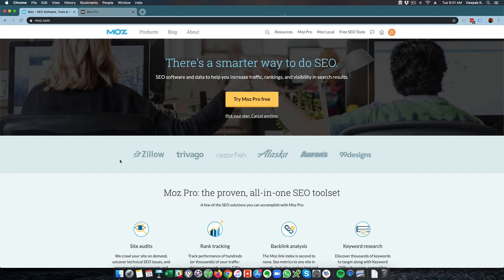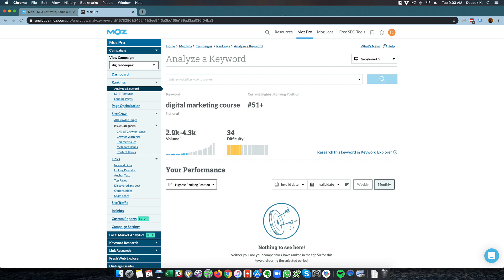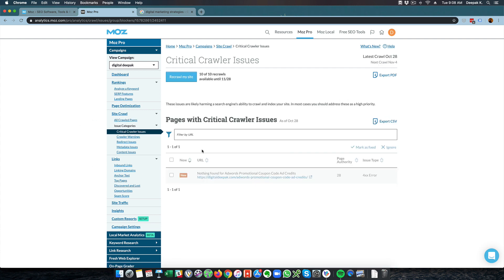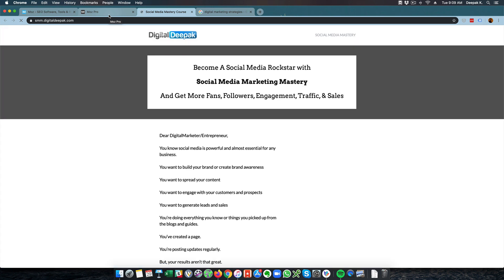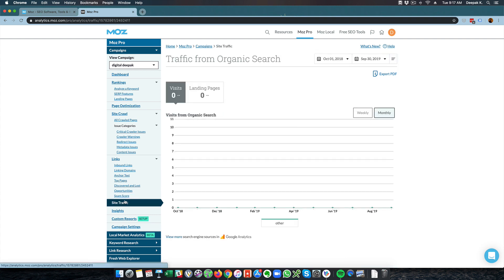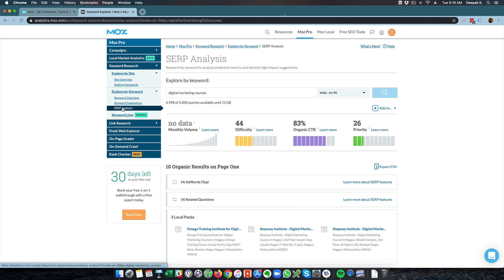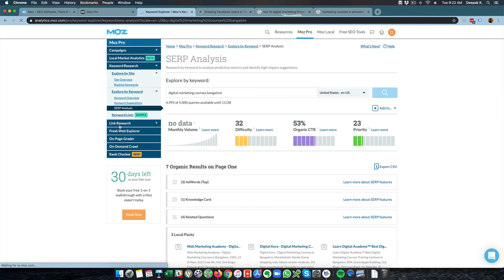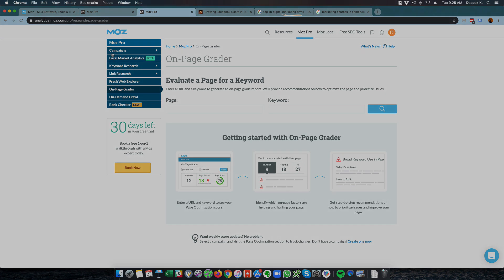SEO Analysis with Moz Pro SEO Tool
In this video, we will have a look at Moz Pro SEO Tool. Moz helps you find the inbound links to your website, understand SEO errors and analyze your competition.